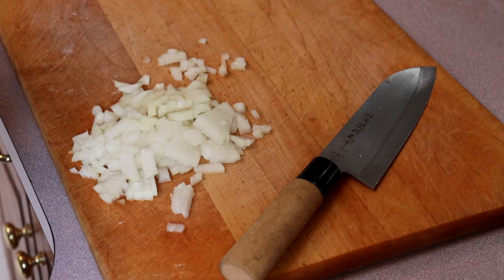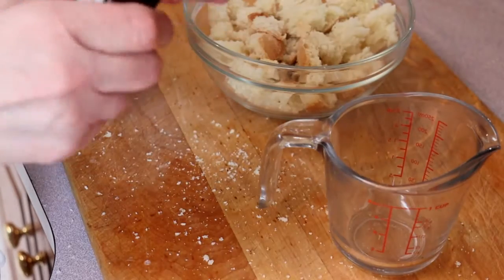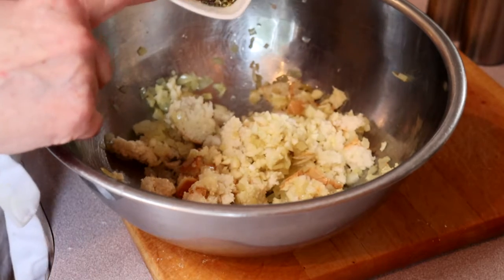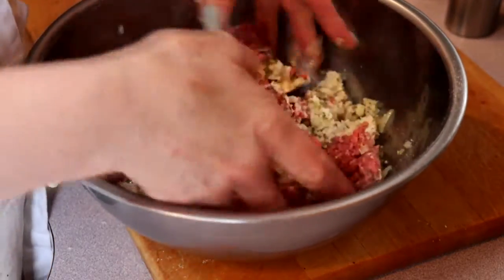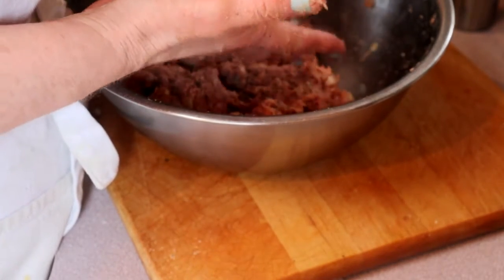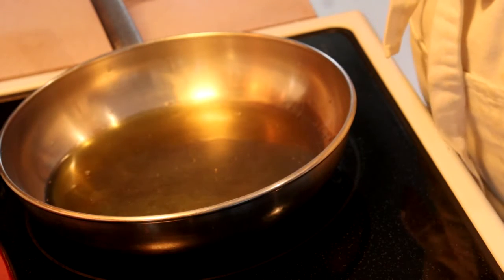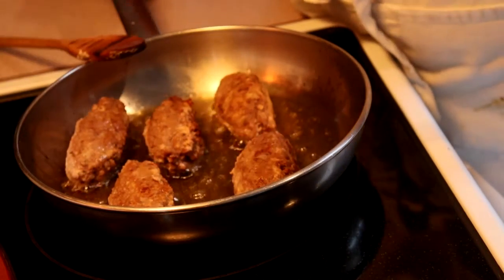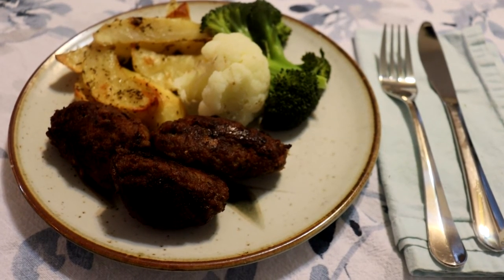Keftedakia - Greek Meatballs, Celebrating 200 years of Greek Independence!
Keftedakia (Greek Meatballs)

600gr lean ground beef or lamb
2 large slices homemade style white bread
½ tsp anise flavouring
½ cup water
6 tbsp olive oil
½ large onion finely chopped
1 ½ tbsp. dried mint crumbled
1 tsp dried oregano
2 cloves garlic chopped
1 egg

Heat a pan on low medium and add 2 tbsp olive oil
Saute the onion until translucent, remove to a large bowl and let cool
Mix the anise flavouring in the water
Tear the bread into small pieces and pour the anise flavoured water over, soak for 5 minutes
Squeeze the liquid from the bread and discard the liquid
Put the bread in the bowl with the onion and add the garlic, mint, oregano, ground beef, egg and salt and pepper
Mix vigorously with your hands or a wooden spoon until the mixture is fluffy
With wet hands form the mixture into 1” balls or 2” spindle shapes and dredge in the flour
Refrigerate for min 1 hour
Heat a large pan on medium heat and add the remaining olive oil
Fry the meatballs in small batches and place in a warm oven until ready to serve

Serve with tzatziki, potatoes and steamed vegetables